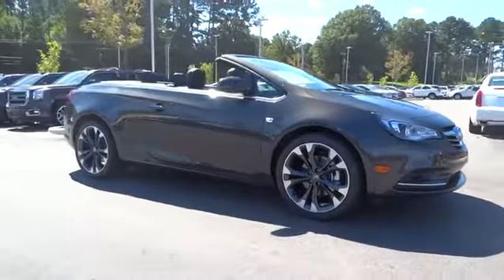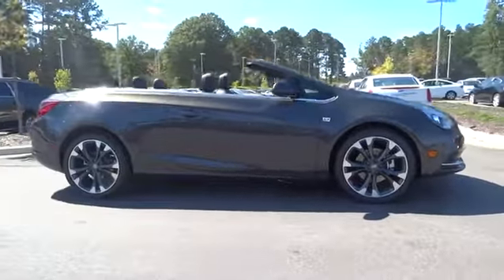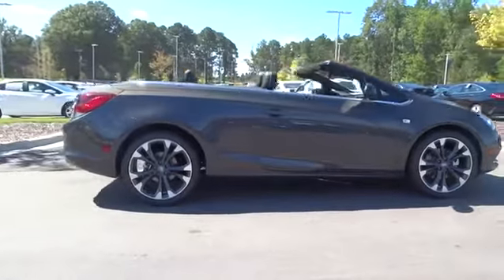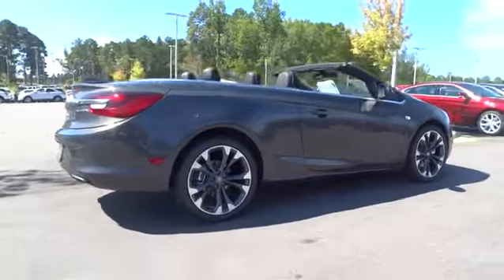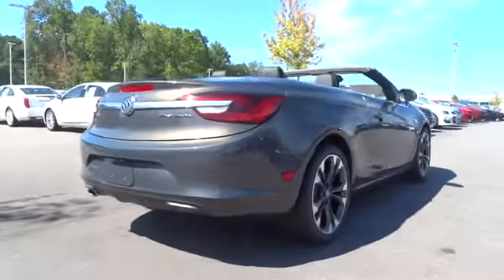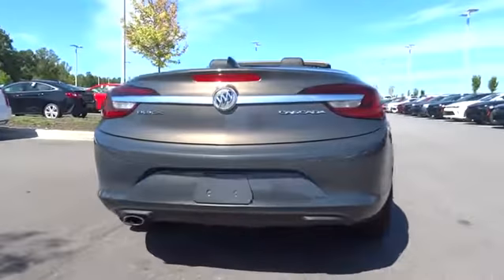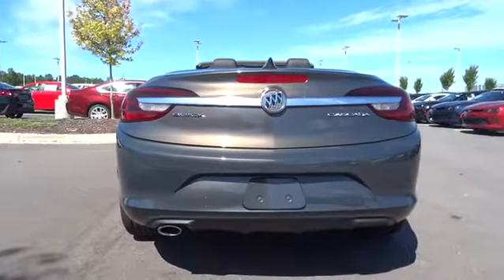2016 Buick Cascada Durham, Chapel Hill, Raleigh, Cary, Apex, NC B145582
2016 Buick Cascada
2016 Buick Cascada 2dr Conv Premium - Stock#: B145582 - VIN#: W04WT3N5XGG145582

409 S Roxboro St.

Nav System, Heated Seats, Onboard Communications System, Remote Engine Start, Dual Zone A/C, ENGINE, 1.6L TURBO 4-CYLINDER, SIDI D... GRAYSTONE METALLIC. Graystone Metallic exterior and Jet Black interior, Premium trim CLICK ME! KEY FEATURES INCLUDE: Heated Driver Seat, Heated Rear Seat, Back-Up Camera, Onboard Communications System, Remote Engine Start, Dual Zone A/C, Heated Seats. Keyless Entry, Steering Wheel Controls, Rollover Protection System, Electronic Stability Control, Heated Mirrors. OPTION PACKAGES: GRAYSTONE METALLIC, TRANSMISSION, 6-SPEED AUTOMATIC, ELECTRONICALLY CONTROLLED WITH OVERDRIVE (STD), AUDIO SYSTEM WITH NAVIGATION AM/FM/SiriusXM stereo, single CD/DVD player and MP3 player with navigation, IntelliLink with 7 diagonal touch-screen display, GPS navigation system, USB port, Radio Data System (RDS) and auxiliary input jack (STD), PREMIUM PREFERRED EQUIPMENT GROUP, ENGINE, 1.6L TURBO 4-CYLINDER, SIDI DOHC with Variable Valve Timing (200 hp [149.1 kW] @ xxxx rpm, 206 lb-ft of torque [278.1 N-m] and 221 lb-ft of torque [298.4 N-m] with overboost @ xxxx rpm) (STD). Buick Premium with Graystone Metallic exterior and Jet Black interior features a 4 Cylinder Engine. EXPERTS ARE SAYING: Edmunds.com's review says As a highway cruiser, the Cascada is pleasantly hushed and smooth, and it feels pretty solid, even when driving over choppy pavement.. WHY BUY FROM US: This dealership is a member of the Hendrick Automotive Group, the 6th largest automotive group in the United States. This gives us many advantages over our competition. I know that when you buy a New or Pre-owned vehicle from Hendrick Durham Auto Mall you know you are getting a vehicle from a reputable organization. Like most successful companies, our business, products and services are only as good as our employees. Pricing analysis performed on 8/6/2016. Please confirm the accuracy of the included equipment by calling us prior to purchase.